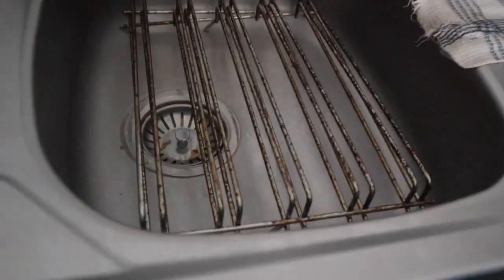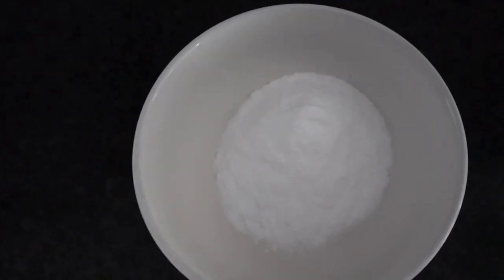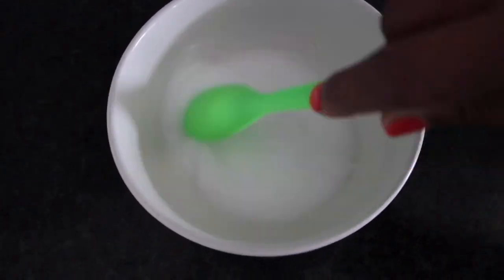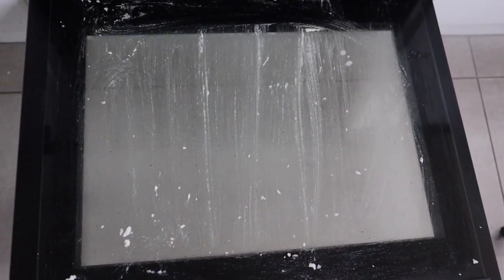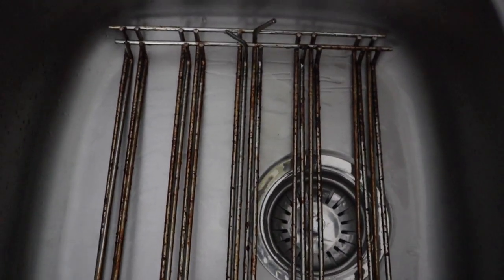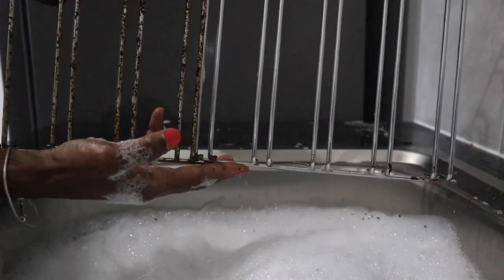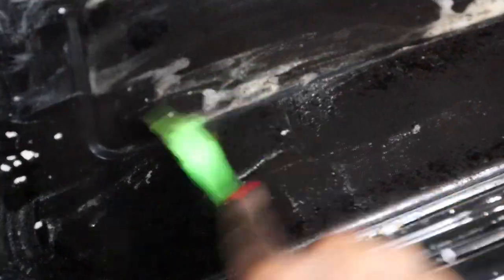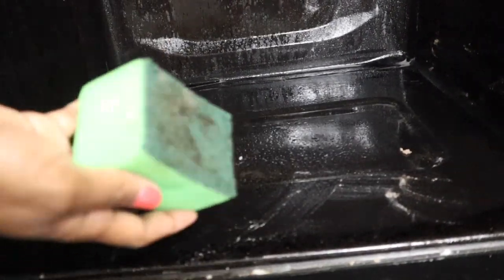HOW TO CLEAN YOUR OVEN || REMOVING GREASY STAINS || DID IT WORK? || SOUTH AFRICAN YOUTUBER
Hello my loves, the festive season was all about cooking and eating delicious, oily comfort food for some. All of this food I mainly cooked in my oven. Join me on how to clean my oven, yes I will be attempting to remove the oily, greasy stains. In this video I will not be using any chemicals. Watch and see how I use Bicarbonate and Vinegar to clean my dirty oven. Did it work?

Enjoy the video, and thank you for your support as always.